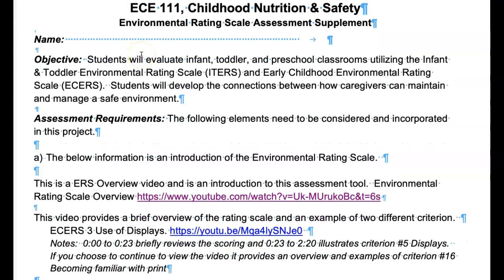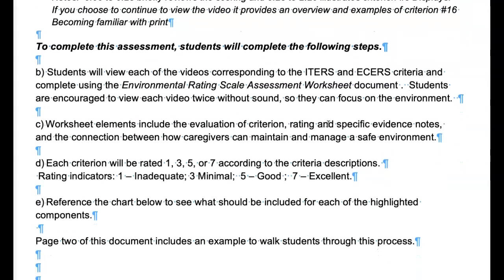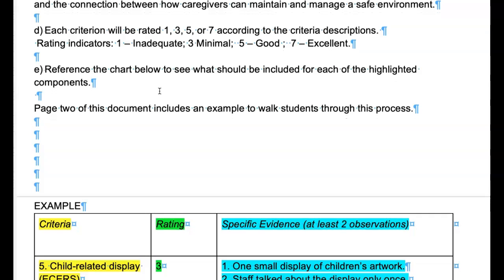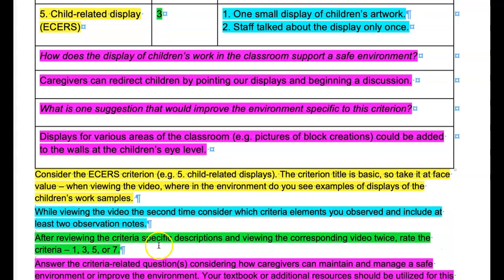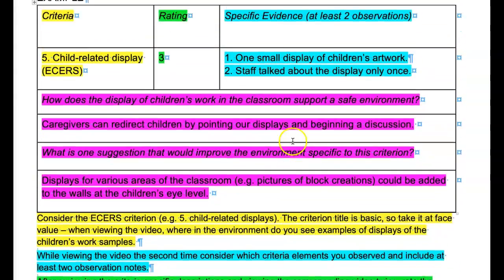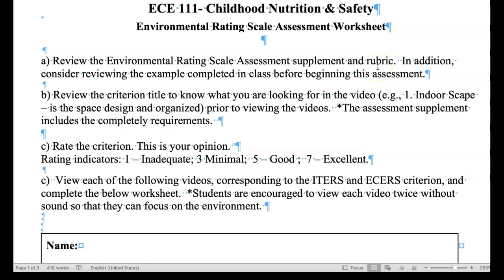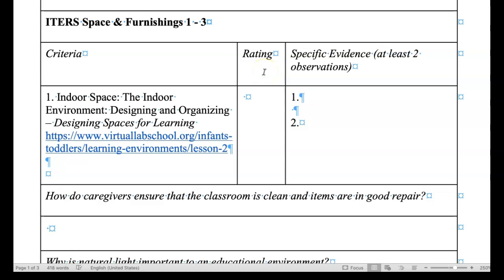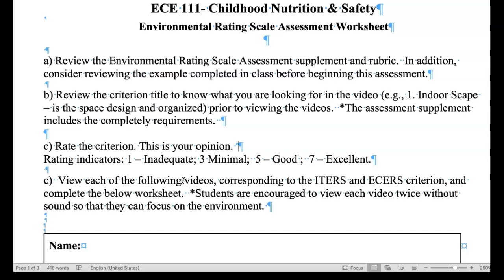ECE 111 ERS Assessment Supplement, Example, & Worksheet